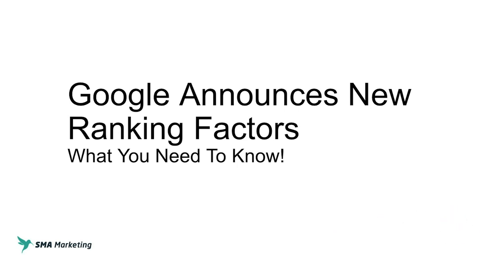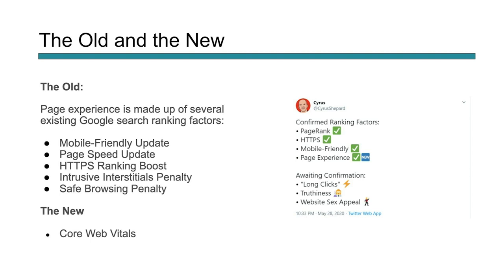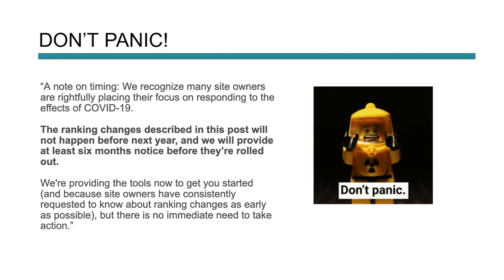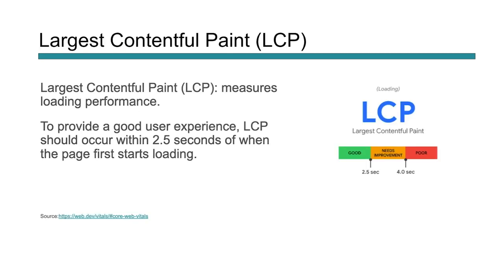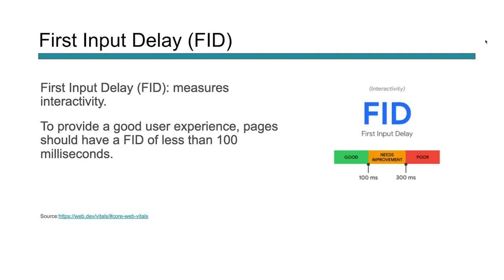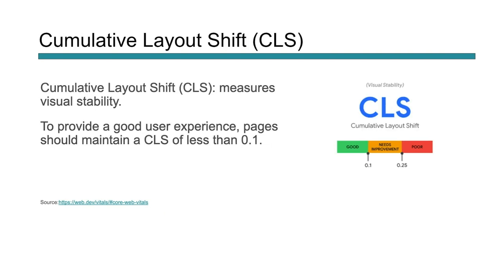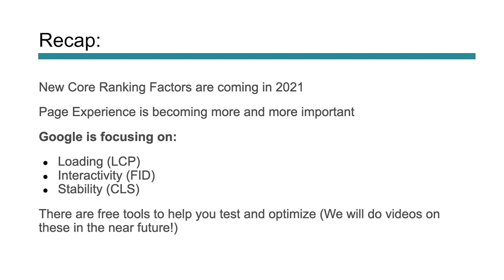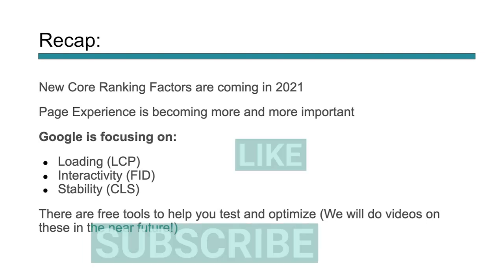Google Reveals New Ranking Factors: Everything You Need To Know!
Google announced on Thursday, May 28, 2020 that they will be releasing the Google Page Experience Update sometime in 2021.

This means that user experience will become a Google ranking factor. Here is a quote from the new release.

“Today, we’re building on this work and providing an early look at an upcoming Search ranking change that incorporates these page experience metrics. We will introduce a new signal that combines Core Web Vitals with our existing signals for page experience to provide a holistic picture of the quality of a user’s experience on a web page.”

In this video, we will cover:

What this mean for you.
Understanding the Core Web Vitals
How you can begin to optimize for this coming update.